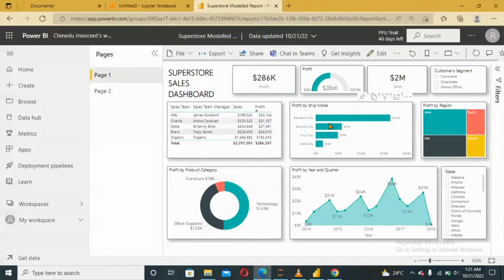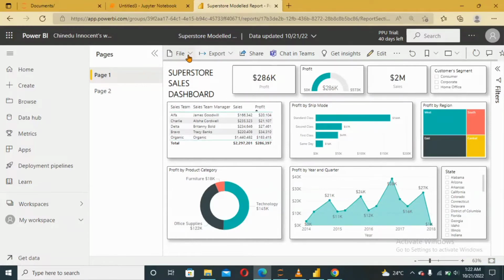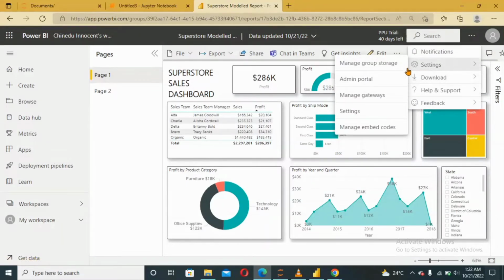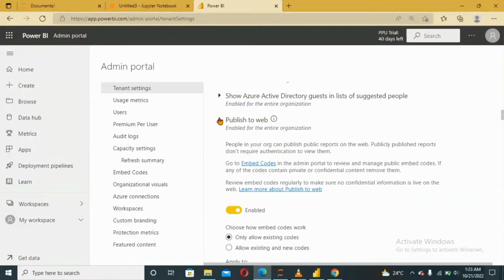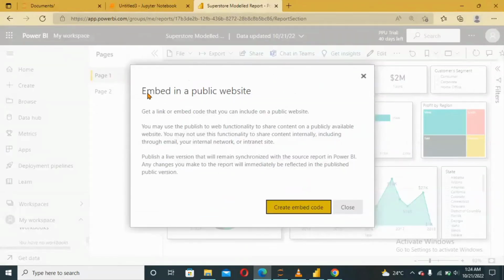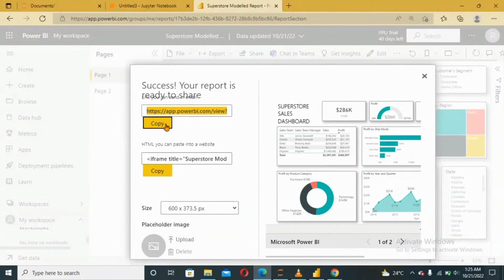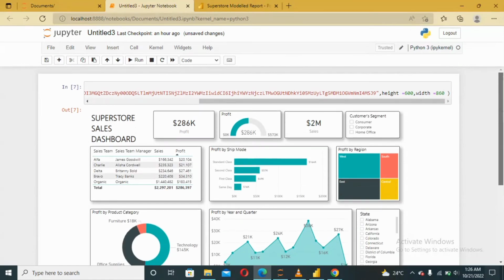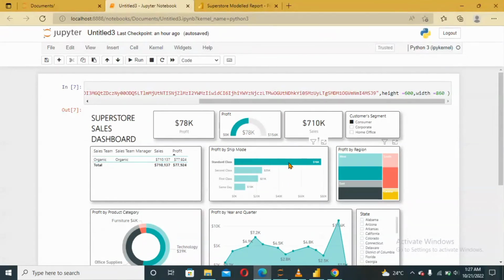Embedded PowerBi Report in Jupyter Notebook(EasyPizzy)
Embed Power BI Report in Jupyter Notebook , With the display module in IPython API Library, we are able to embed the Power BI Report in Jupyter Notebook with just 2 lines of code.